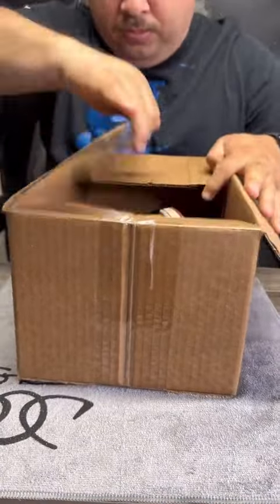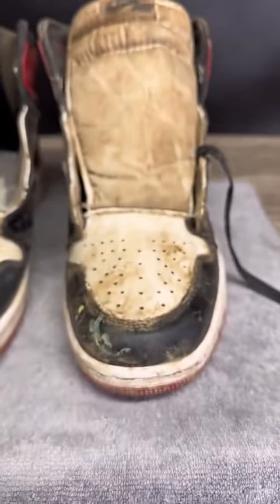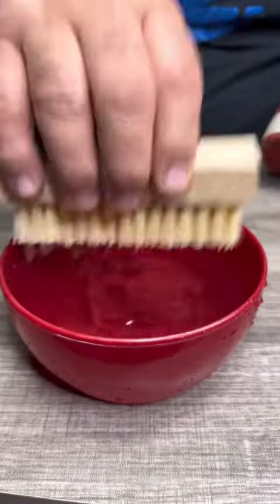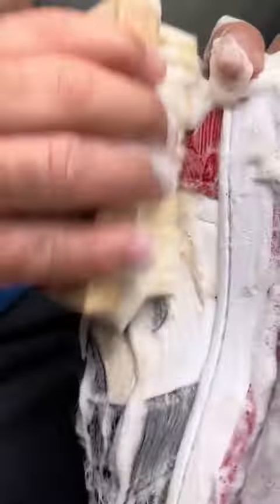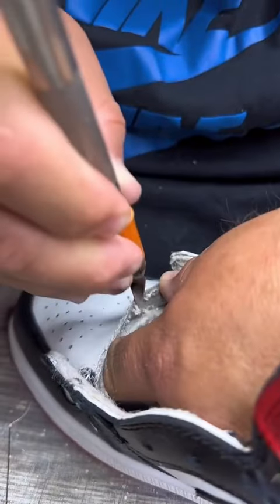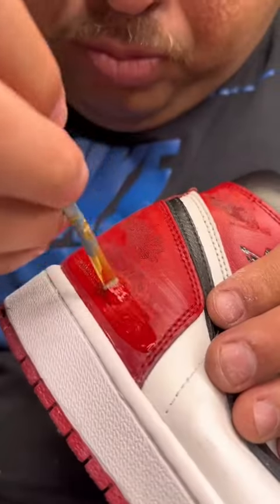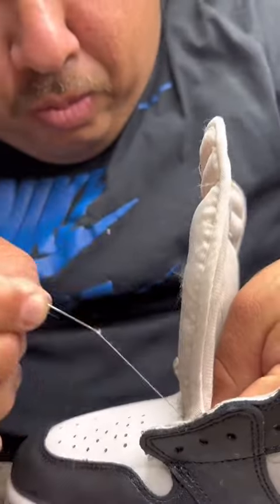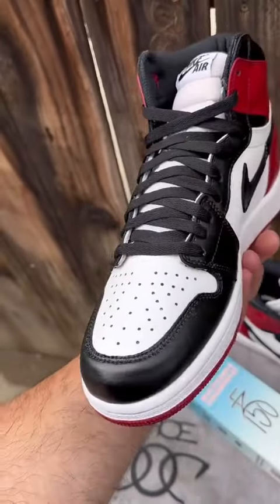He gave these Black Toe 1s new life 😳🤯 (via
Bro performed a miracle 🥶

Follow B/R Kicks!